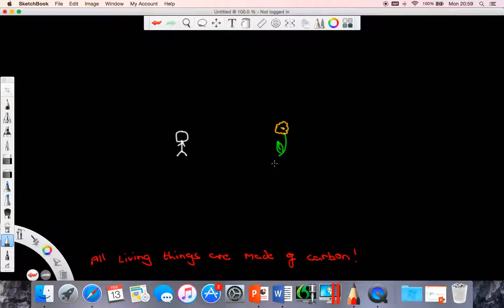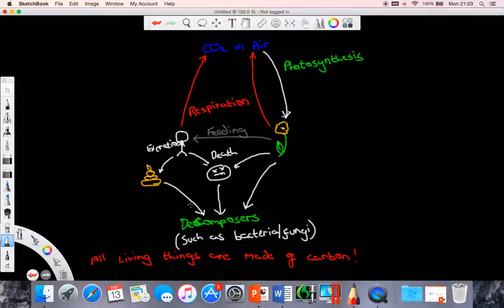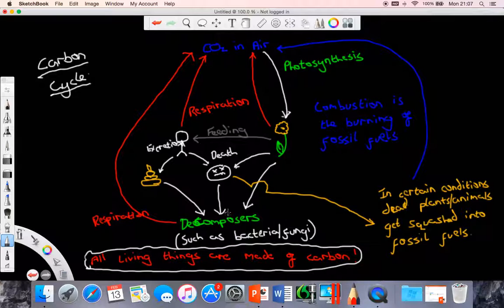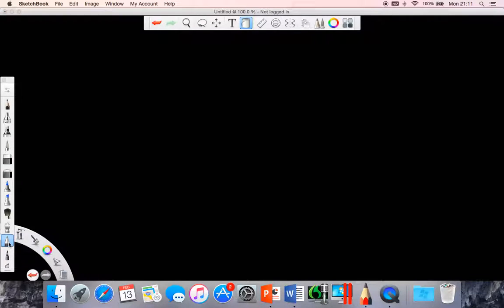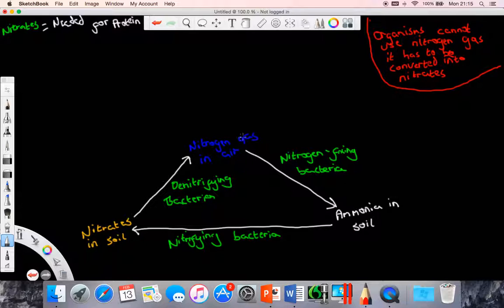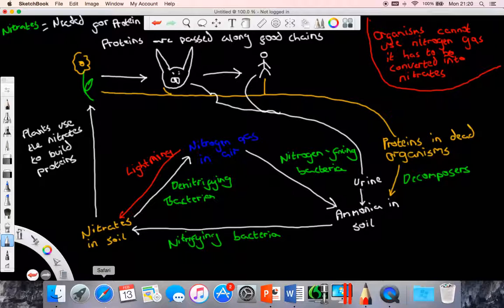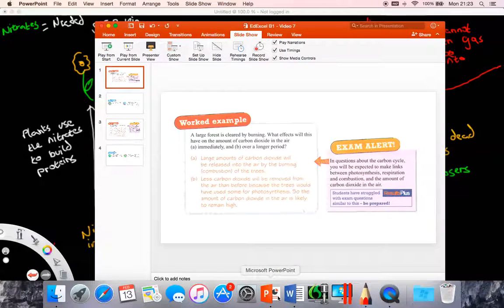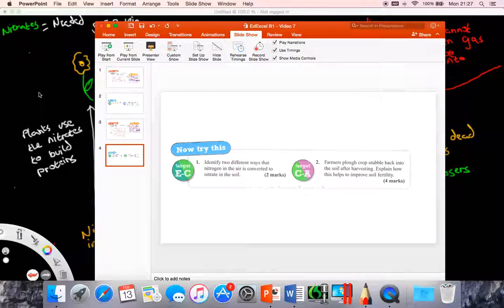EdExcel B1 Video 7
A video detailing the Carbon Cycle and the Nitrogen Cycle for EdExcel B1 science